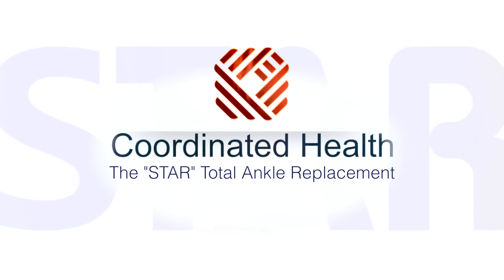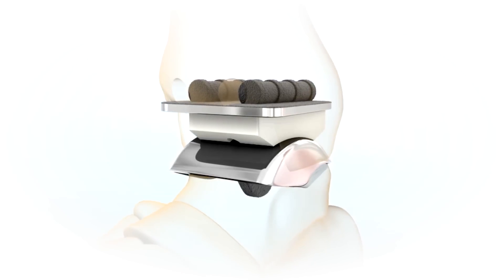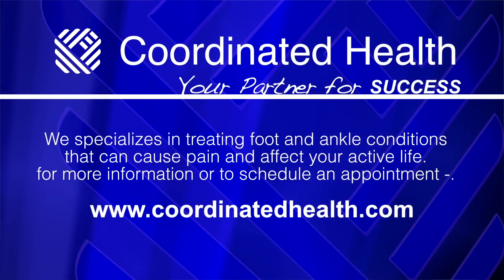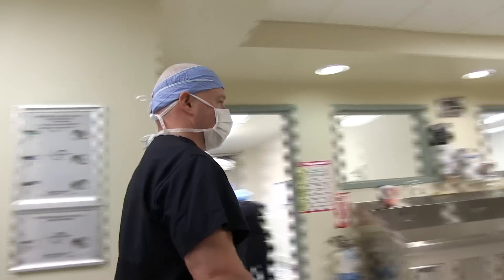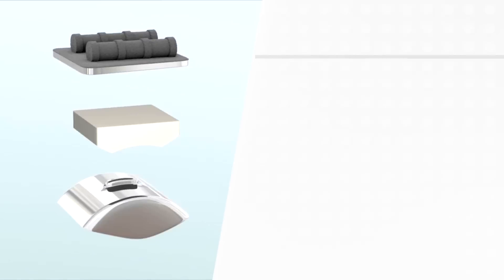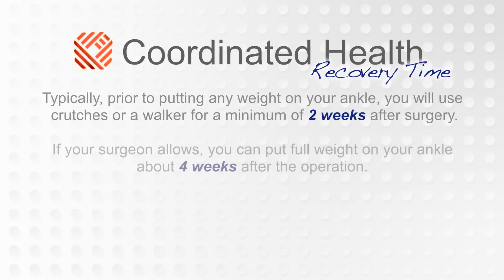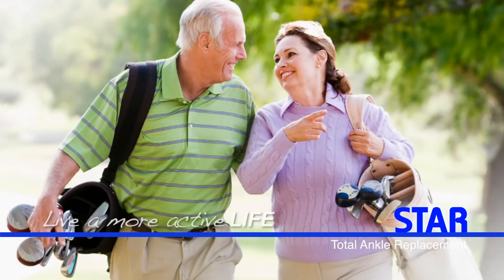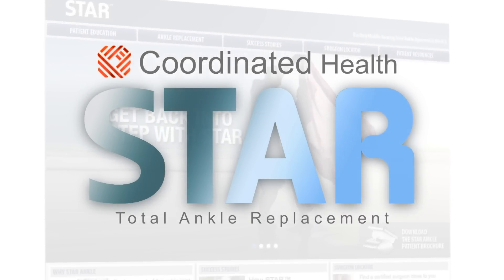The STAR Ankle Replacement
Is arthritic pain in your feet and ankles affecting your ability to live life fully? Seeing a dedicated osteoarthritic foot and ankle specialist could help you regain your mobility. Dr Scott Sauer specializes in treating foot and ankle conditions that can cause pain and affect your active life. At Coordinated Health we are your partner for success, and offer a spectrum of proven therapy options ranging from conventional procedures to the latest technology-based approaches, such as the STAR ankle replacement. The STAR ankle is an innovative prosthesis, designed with mobile bearing technology, similar to what has been used in artificial knees for decades. Follow Dr. Scott Sauer as he explains why the STAR ankle is rapidly becoming the "total ankle of choice" by US surgeons, for more information.